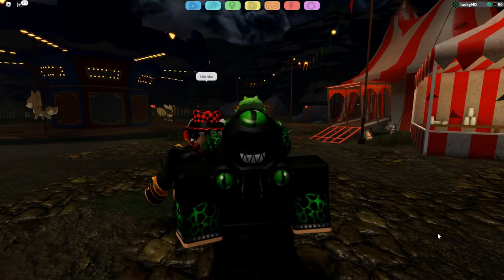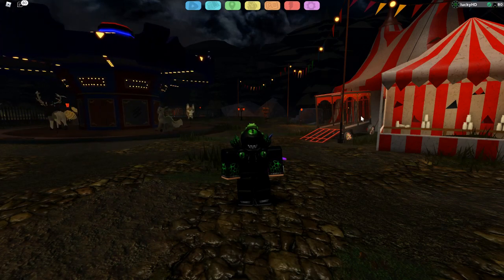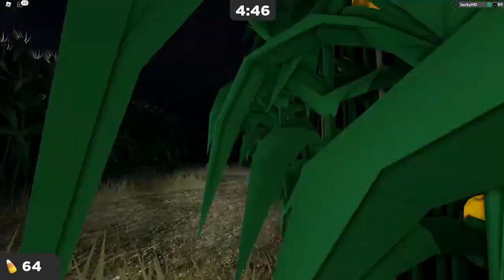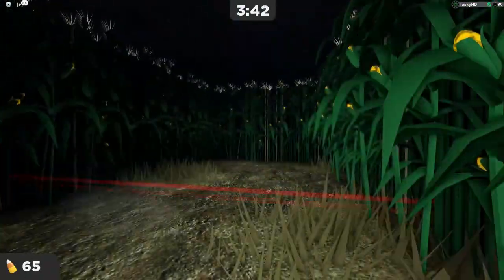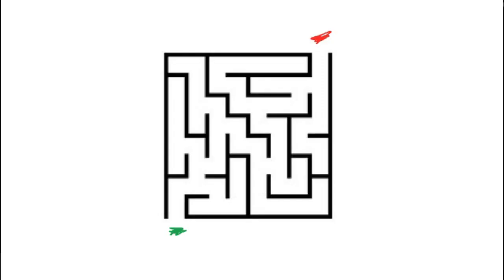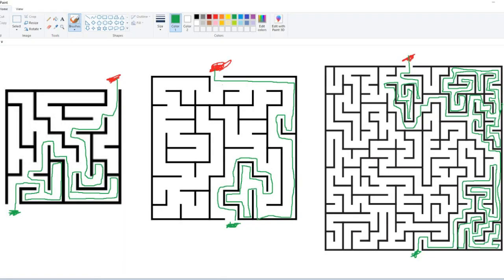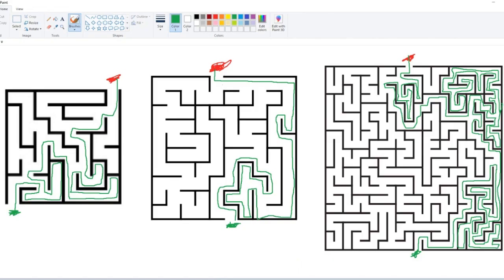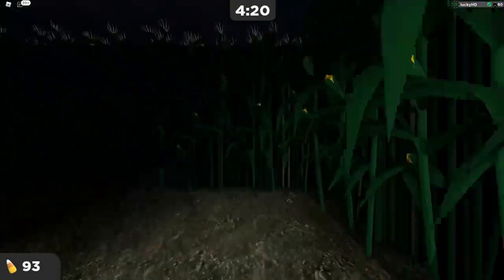How to Beat CORNFIELD MAZE Every Time! | Loomian Legacy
Mr Verge
Rodney Pettersen
A Bizzare Anime Fan
ChloeTheVideo AwesomeGuy
Josephine Ada Lightbourne
Inquiry Eto
Sam
Sikez
LakeJimmy
Deleted Channel